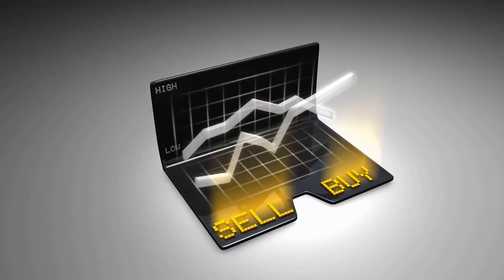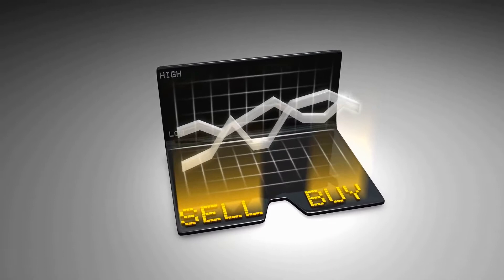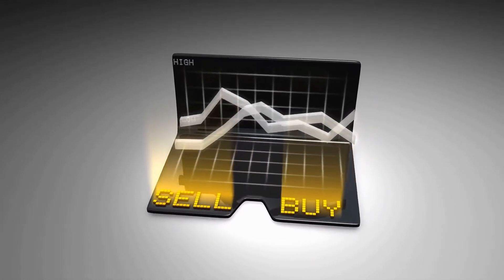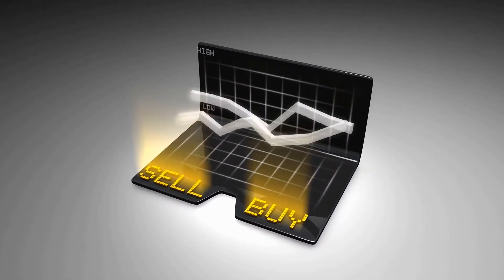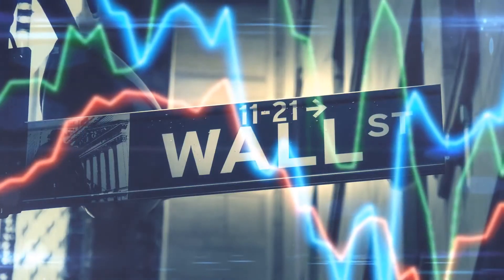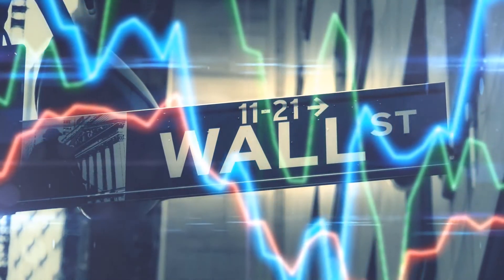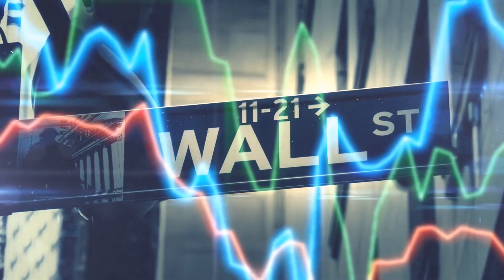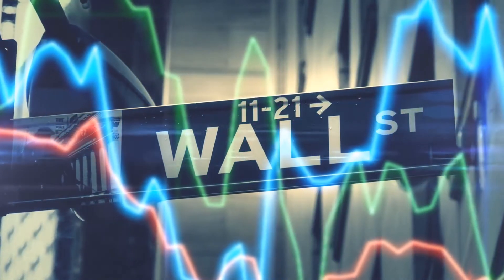What is a Bond Floor